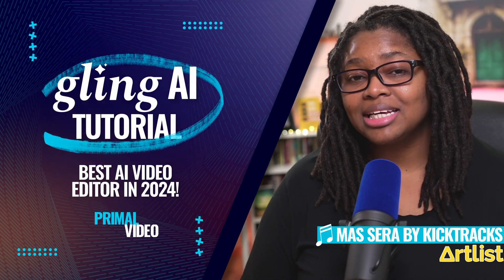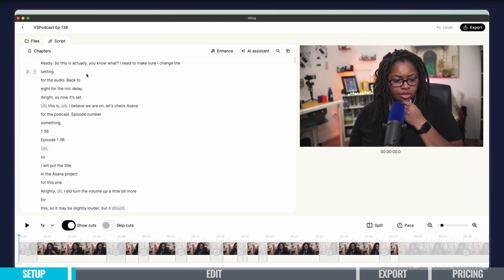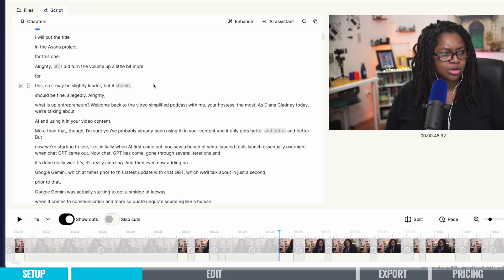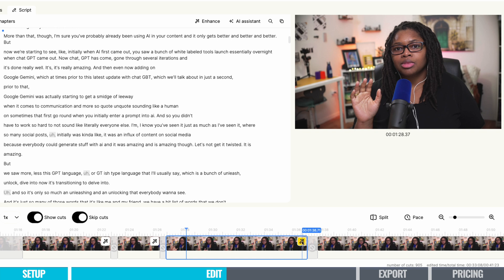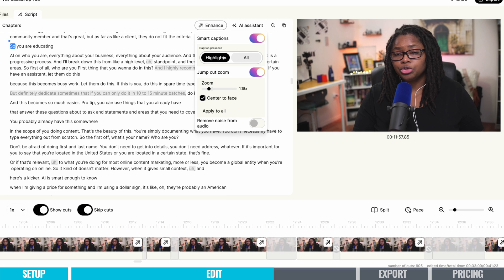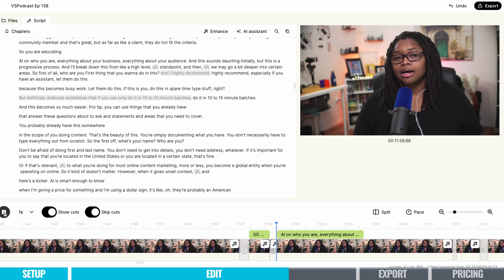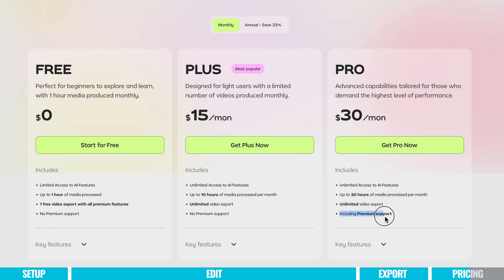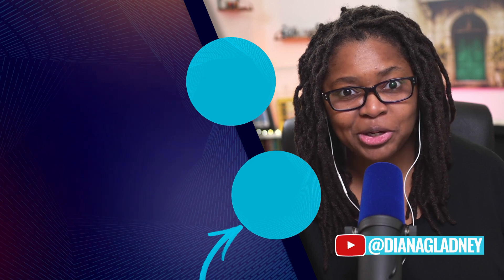Best AI Video Editor? Gling AI Tutorial!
Gling AI video editor tutorial! Learn how to use Gling AI and find out why this one of the best AI tools for video editing if you’re wondering how to make videos faster.

Timestamps:
00:00 Gling AI Tutorial - Best AI Video Editor in 2024?
00:36 Getting Started With Gling
01:37 Awesome Enhancement Options In Gling
02:31 Gling Interface & Features Overview
03:32 How To Adjust Jump Cut Length
03:52 How To Edit & Adjust Transcript
04:36 Quick Video Editing Tip In Gling
05:54 How To Manually Adjust Corrections
07:11 How To Use Jump Cut Zoom Feature
09:46 Adding Smart Captions
12:20 Using AI Assistant To Generate Titles & Chapters
13:33 How To Export Your Video
15:16 Gling Pricing Plans
16:42 Gling Creator Program

Stay current on video tools and AI. Ask JustinAI for instant answers, access extended tutorials, monthly AMAs, and ready-made workflows

-- This AI Tool Cuts Editing Time in Half! --

Gling is an amazing AI video editing software that can massively speed up your video creation workflow. It has some game-changing features that help you turn your video footage into high quality, ready-to-publish videos in no time.

You can automatically remove bad takes, silences and filler words such as ‘um’ and ‘ah’. Gling also has an AI captions feature and can generate titles and chapters for your videos. There’s basic AI video editing tools built-in but you can easily export to professional video editing apps like Final Cut Pro or DaVinci Resolve for more advanced editing.

In this Gling tutorial, you’ll learn how to make YouTube videos with AI using the awesome Gling AI tools. Find out if this is the best video editing software with AI functionality for YOU!